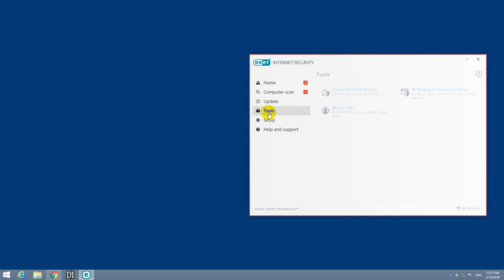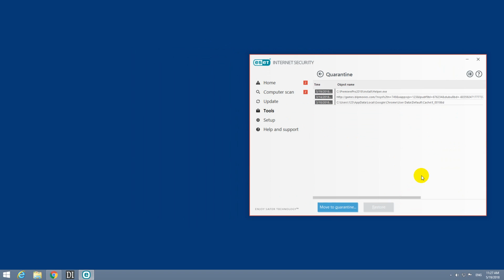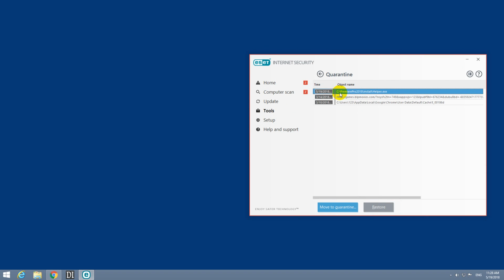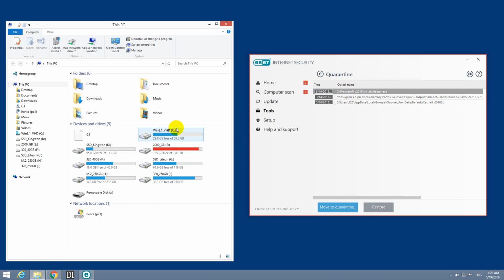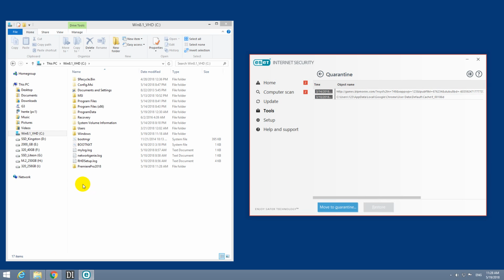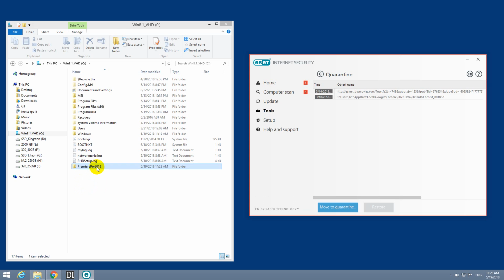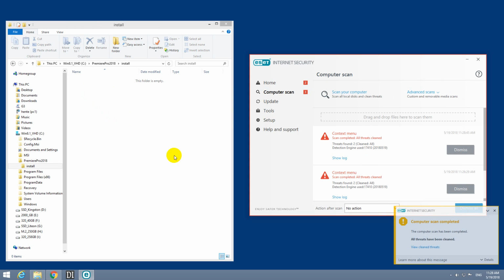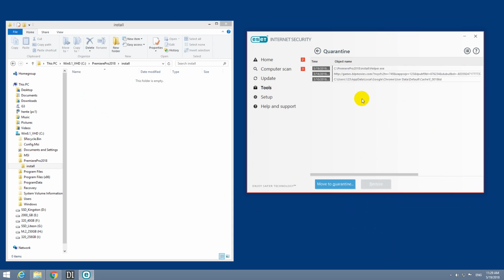How to Restore a file from ESET Internet Security 11's Quarantine